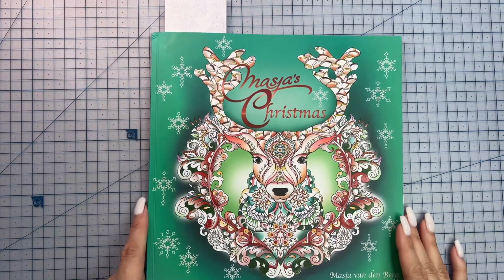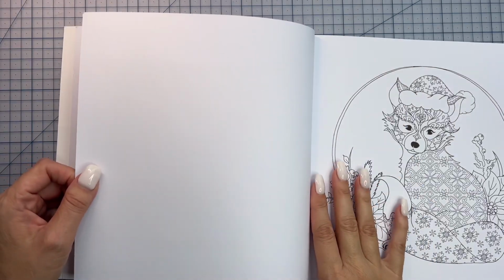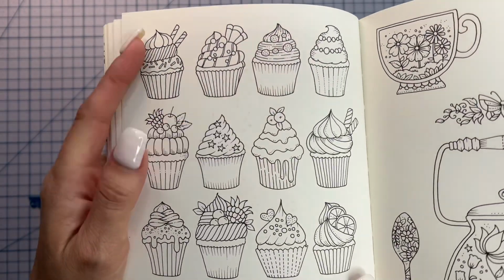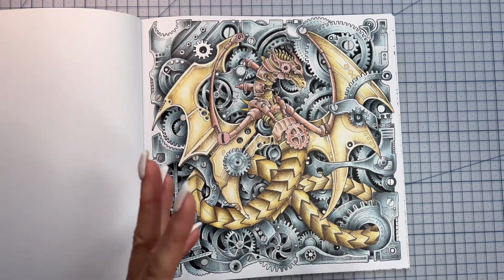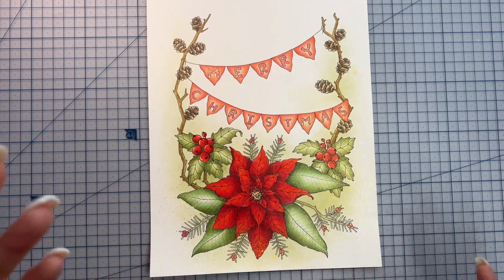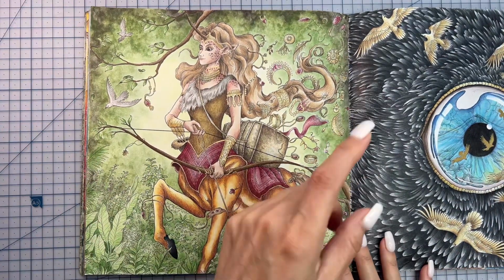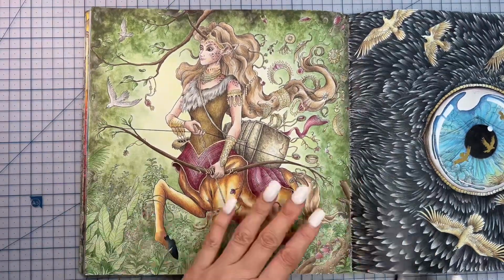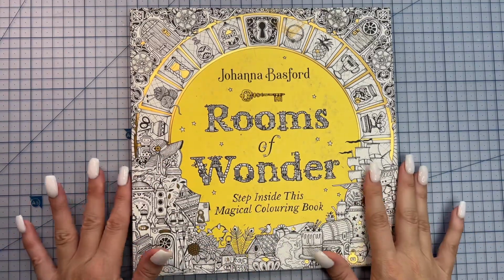DECEMBER 2023 Colouring Recap: Completed Pages & WIPS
Join me in my December 2023 colouring recap where we take a look back at all the colouring pages I have completed, along with any works in progress for that month.